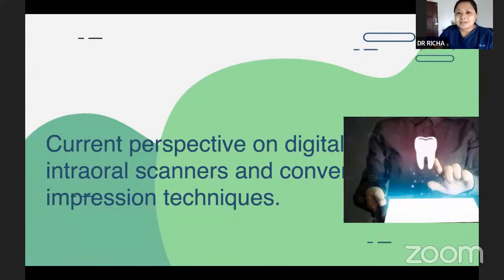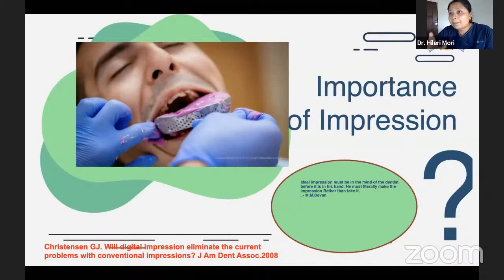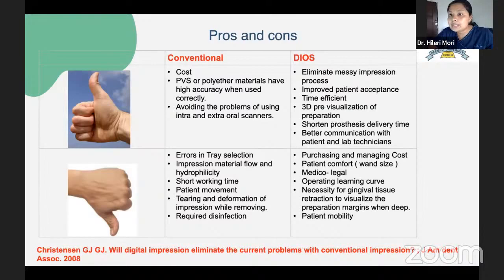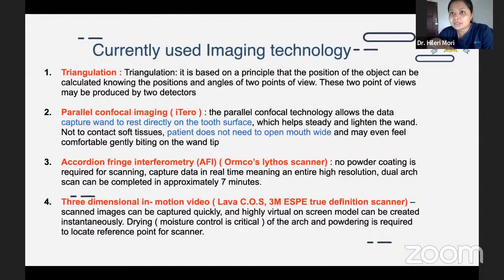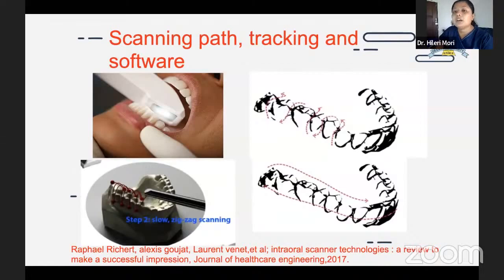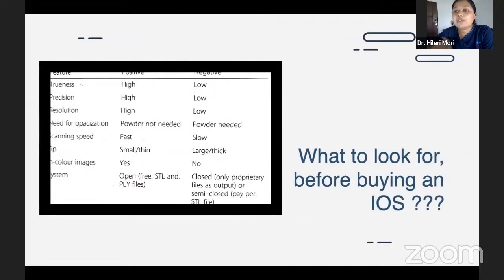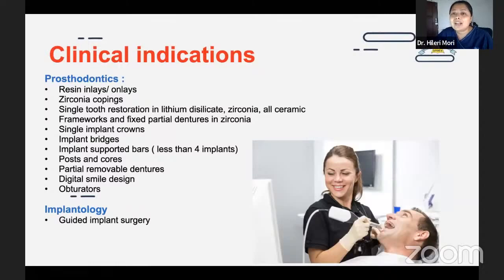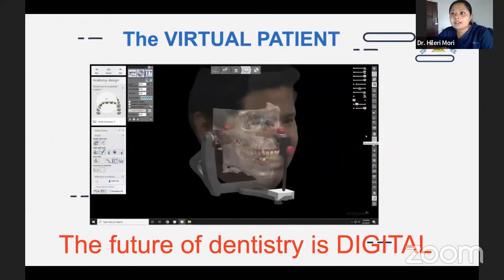Comparison between intraoral scanners and conventional impression techniques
OBJECTIVE: Digital dentistry uses digital technologies and computers. It involves a small wand camera — an intra-oral scanner — connected to a computer. During treatment, the dentist moves the scanner around a patient's mouth, capturing 3D color images of the teeth and gums.

Introduction to Intraoral scanners
Importance of impressions
Digital workflow VS Conventional workflow
Current popular systems
Clinical impact of Intraoral scanners

FOLLOW US ON:

International & National Dental news, dental products reviews, and branding. Digital Dental Media and marketing. Dental online courses and offline ( on-site ) workshops, dental event management.Patient education and consultations. Save this number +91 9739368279 on WhatsApp and reply back with your name.